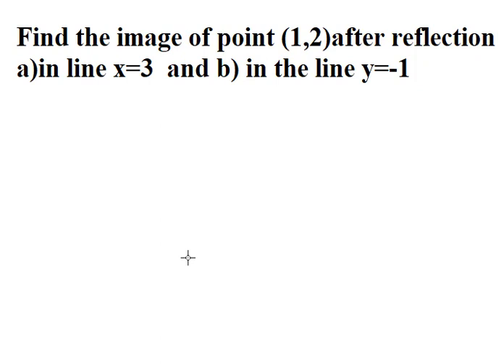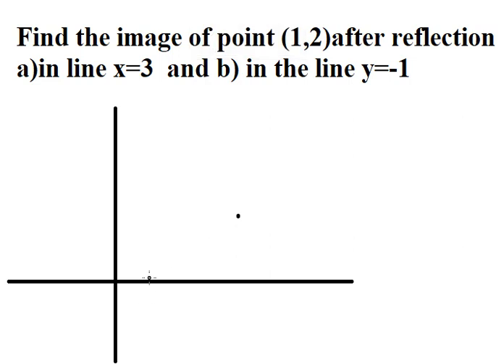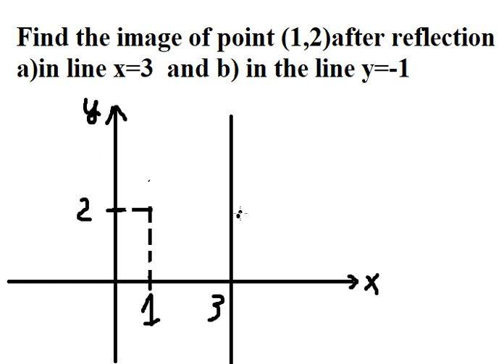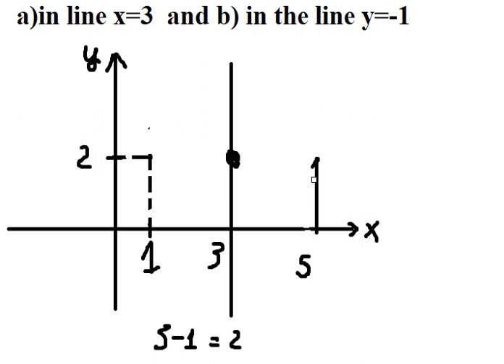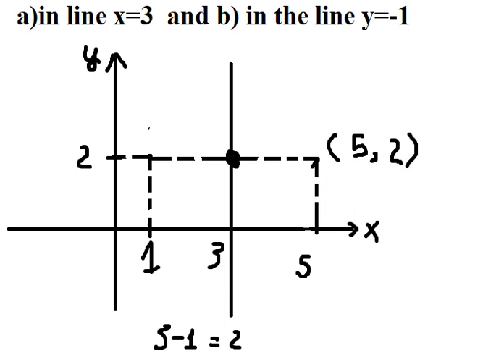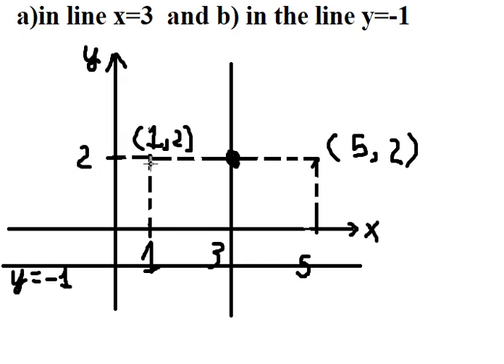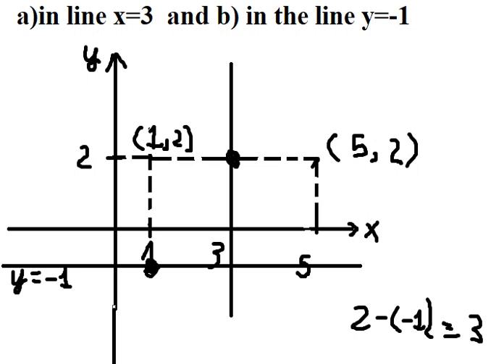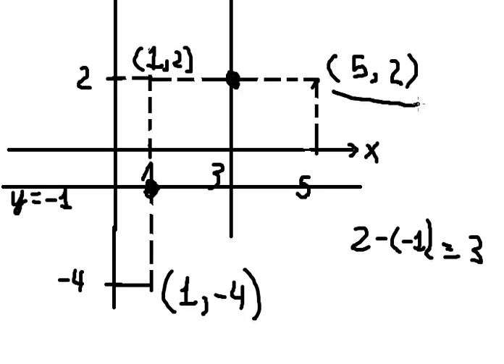Geometry Help: Find the image of point (1,2)after reflection a)in line x=3 and b) in the line y=-1